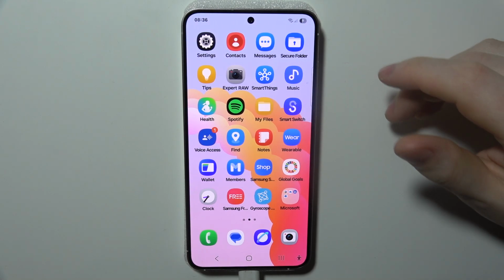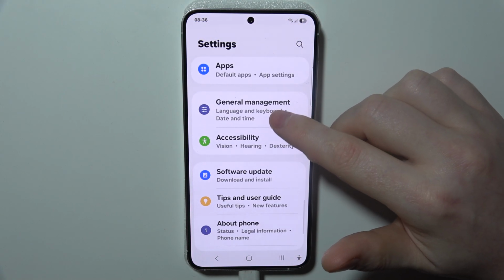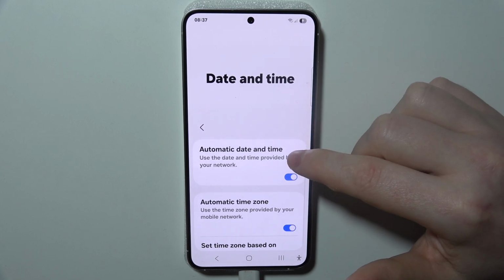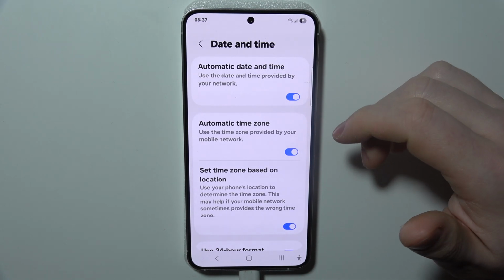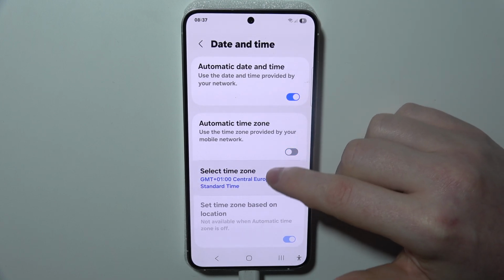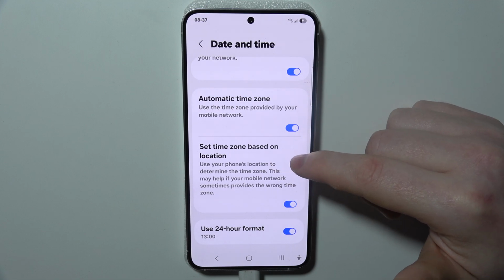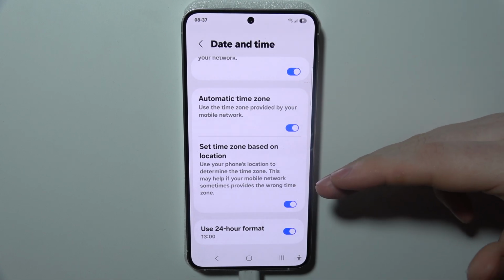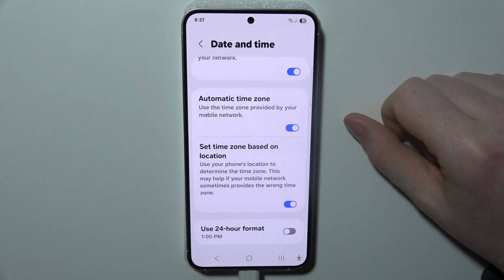How to Change Date & Time On Samsung Galaxy S25 Plus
This video will show you how to change the date and time on your Samsung Galaxy S25 Plus. You'll learn how to set the time manually or automatically, so your phone always has the correct time.

You'll also find other videos about Samsung Galaxy S25 Plus smartphone on my channel, so feel free to check out what tutorials I've recorded for you.